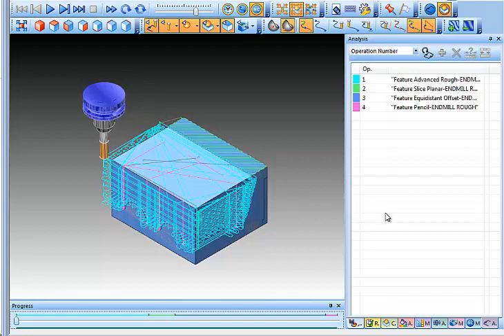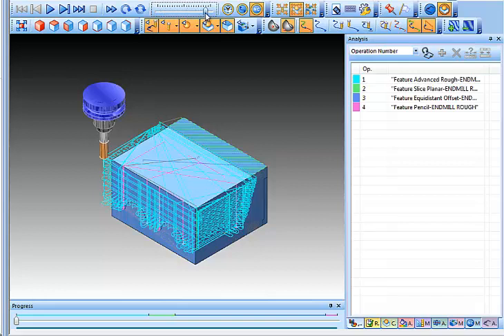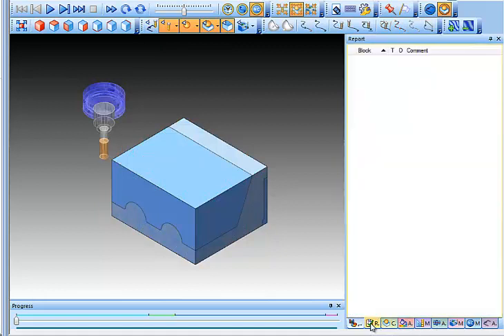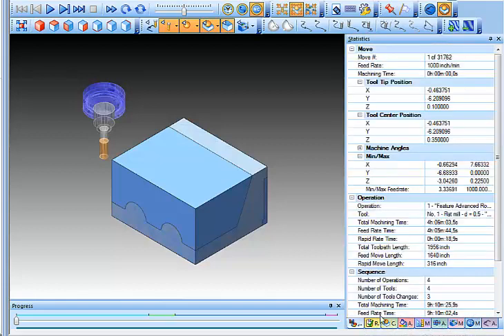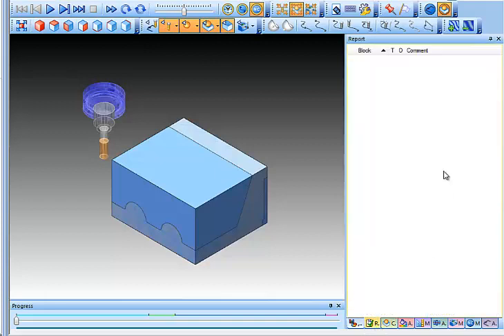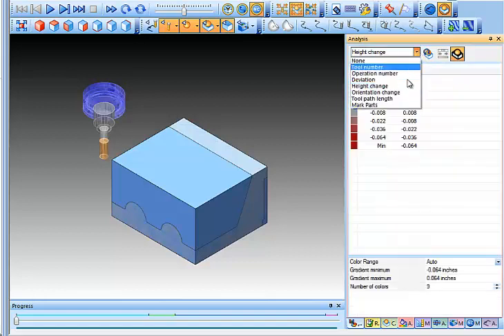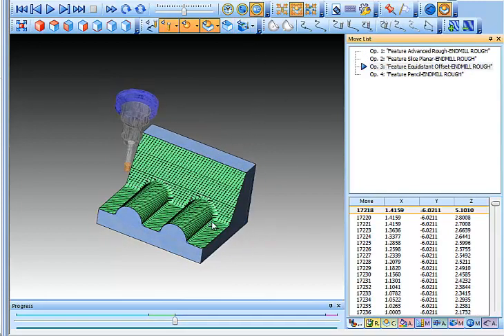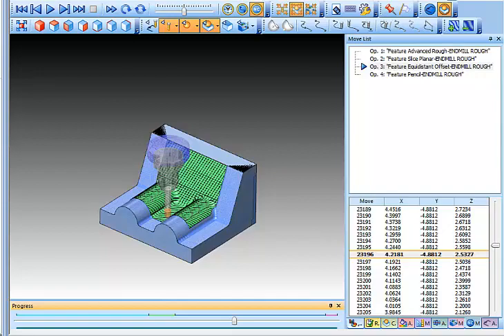BobCAD-CAM V25 Advance Simulation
This video covers a quick review of features we now offer for simulation.

If you need to send me something use this address:

    BobCAD-CAM, Inc.
    Attn:  Al DePoalo
    28200 U.S. Highway 19 N.

Al DePoalo